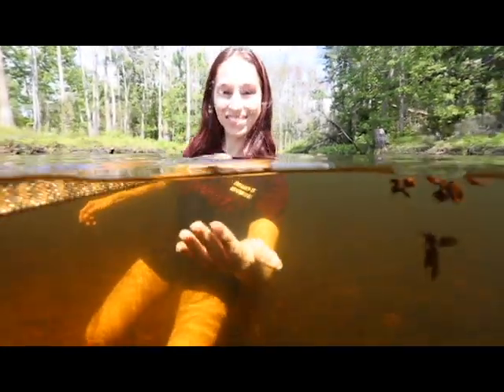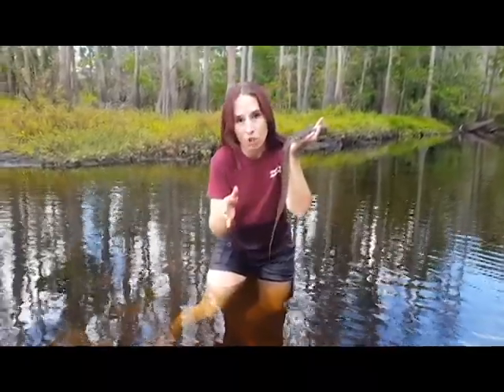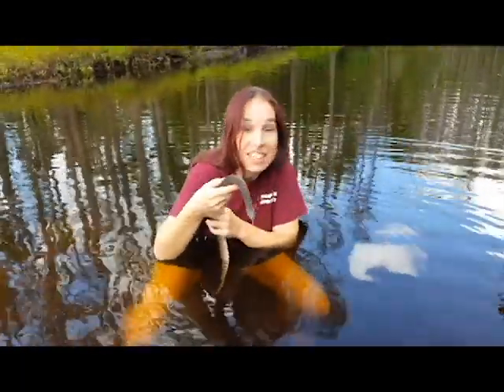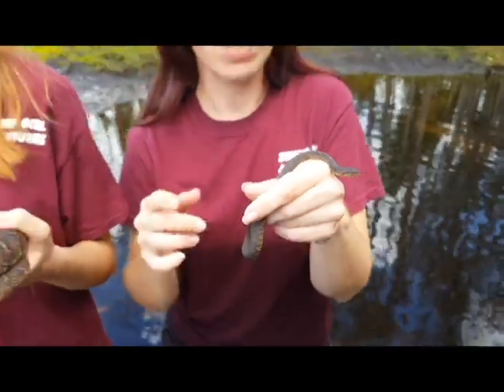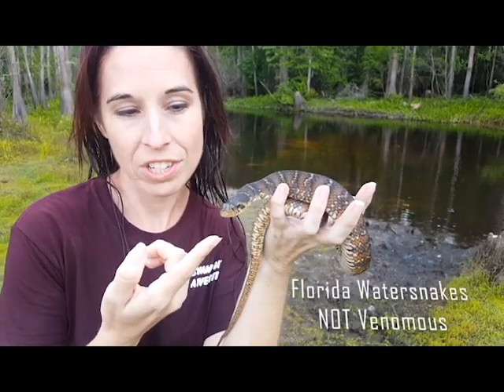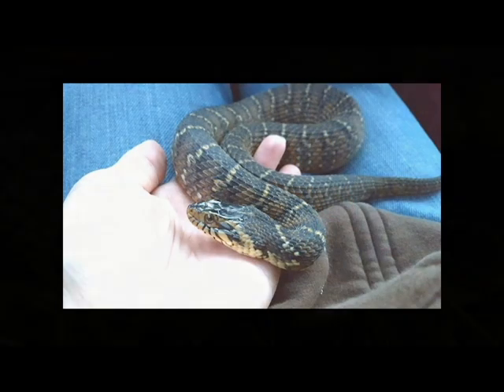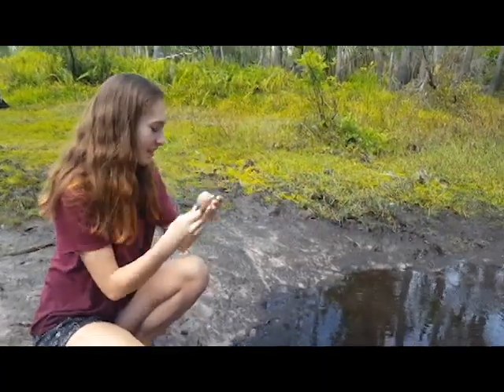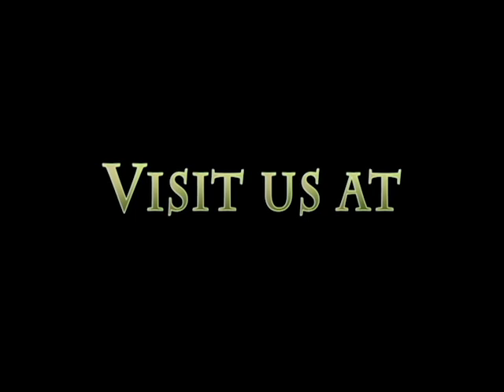Florida Watersnake by Swamp Girl Adventures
To celebrate 10 years of educational videos on youtube we have revisited our most popular video "The Florida Watersnake!!" Enjoy our revised version with more footage and more information!